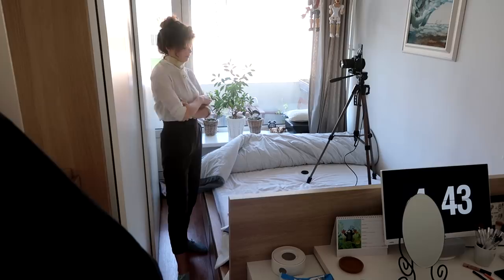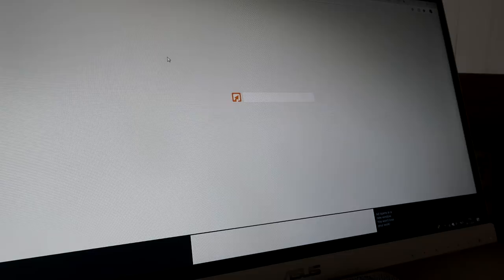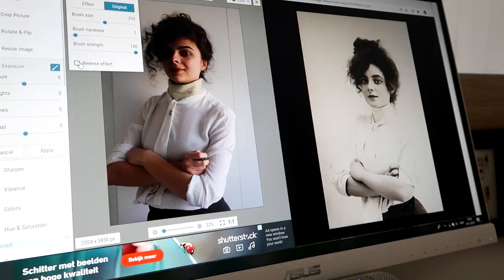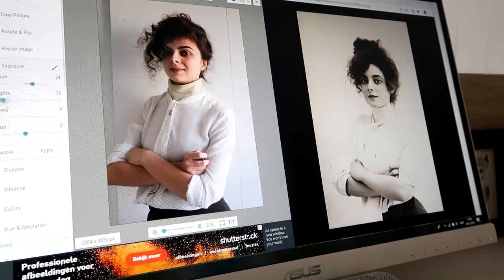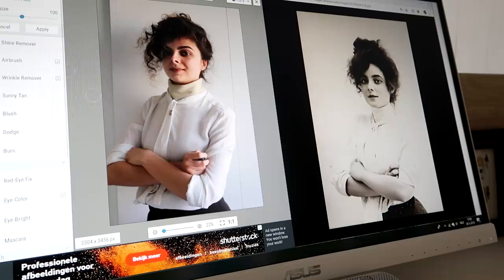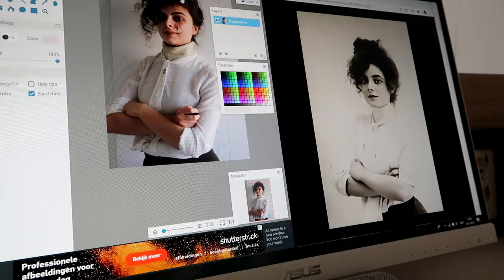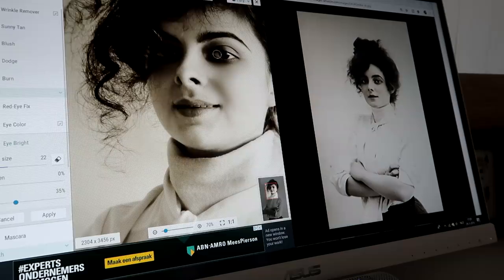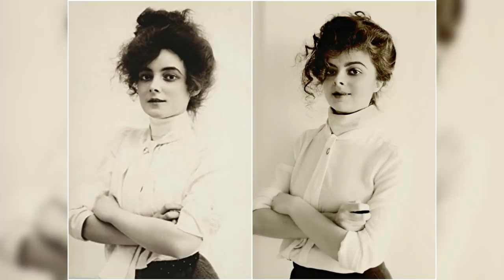Recreating A 1902 Photo Of Marie Doro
You ask, I deliver ;) When I uploaded my "recreating a photo of my historical twin video", lots of people asked me to recreate a photo of Marie Doro too. Either because they think she's the girl whose photo I recreated in that video, or becasue they think she also looks like me. I thought it would be a fun challenge either way, so in today's video I try recreating a photo of Marie Doro... From 1902. Enjoy watching!

Enjoy browsing!

Love,
Lucy